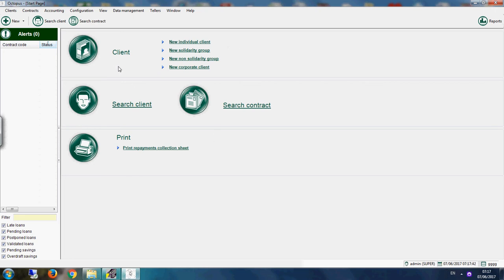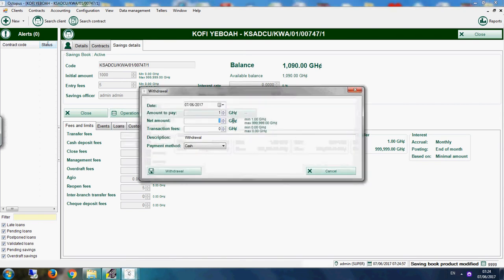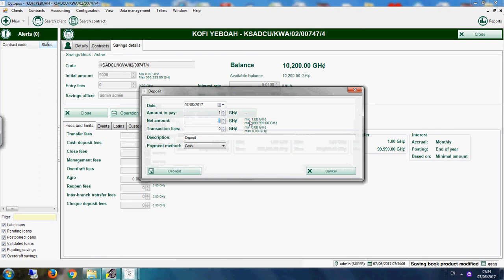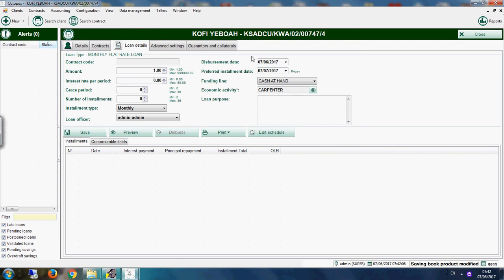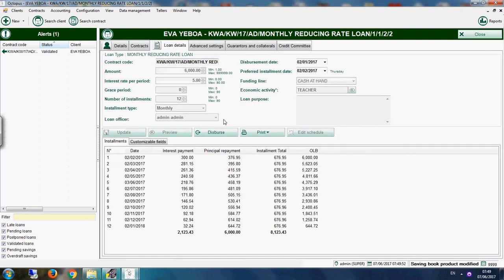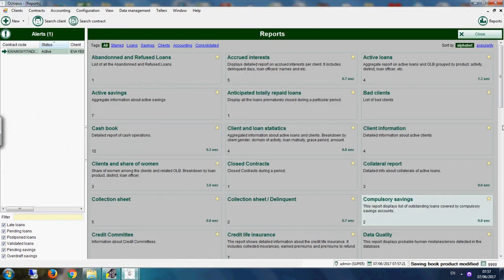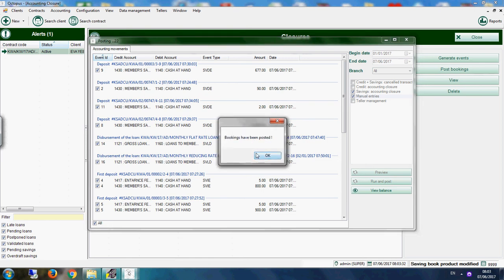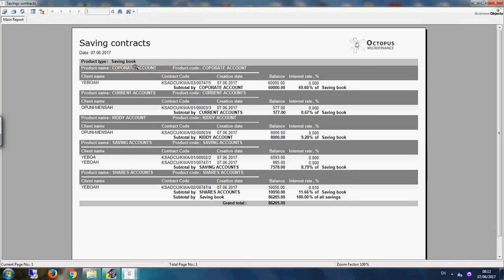FREE OCTOPUS BANKING SOFTWARE FOR CREDIT UNIONS PART 2